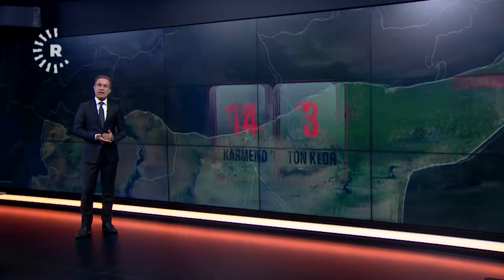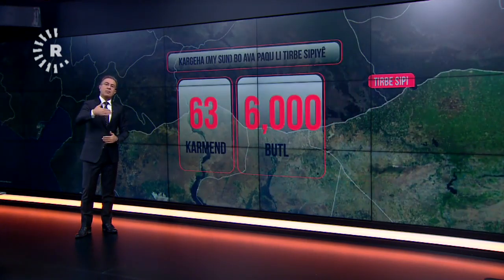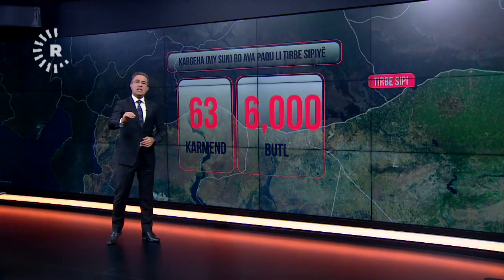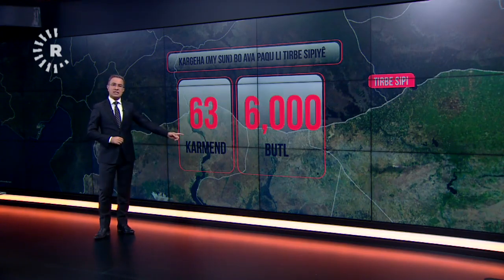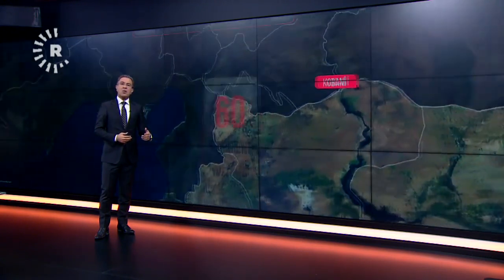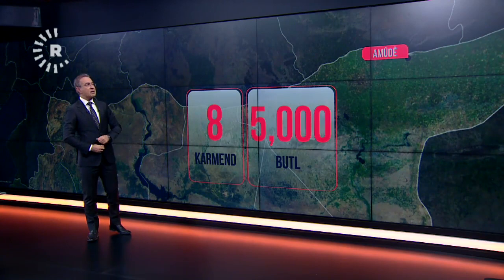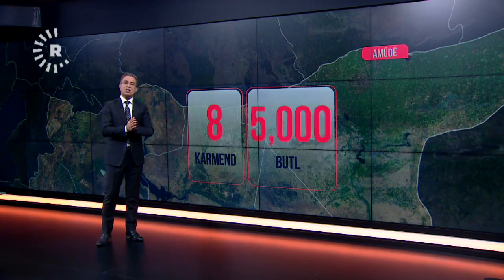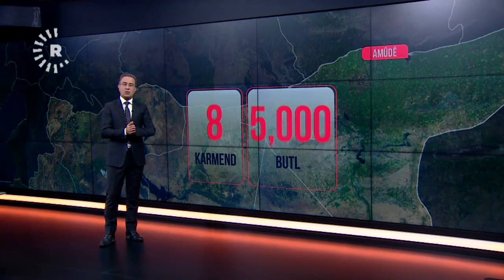Kargehên li Rojavayê Kurdistanê معامل كوردستان روجافا